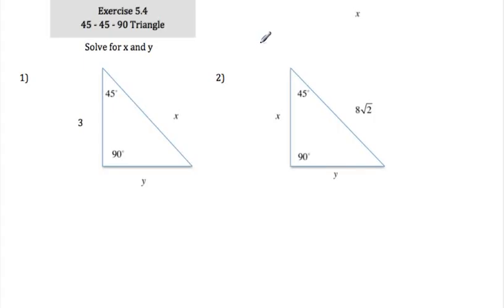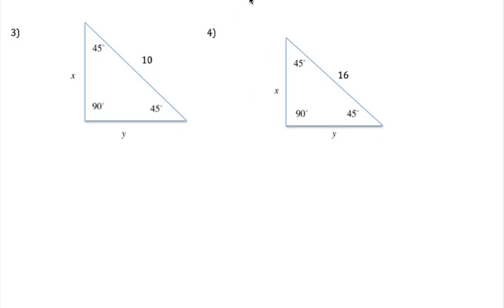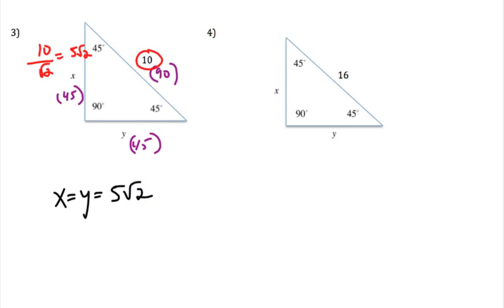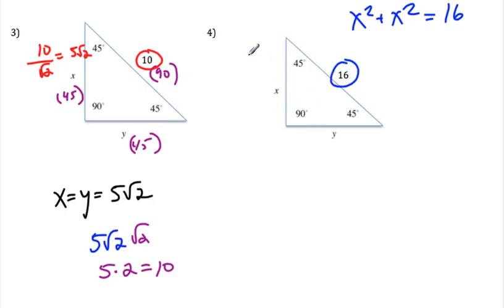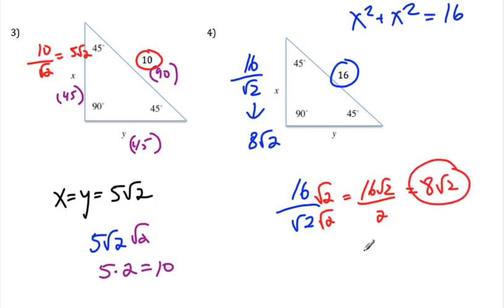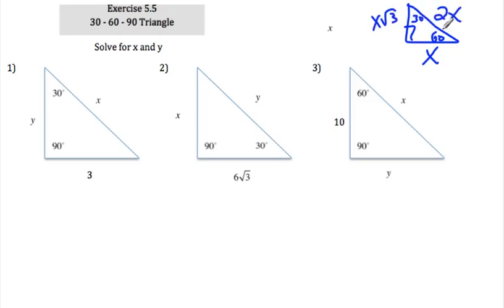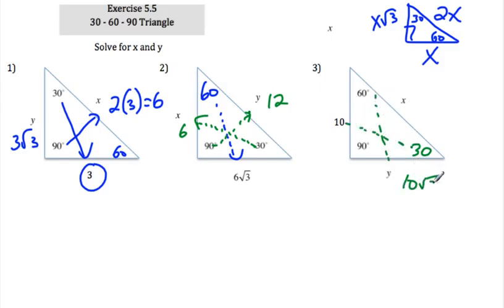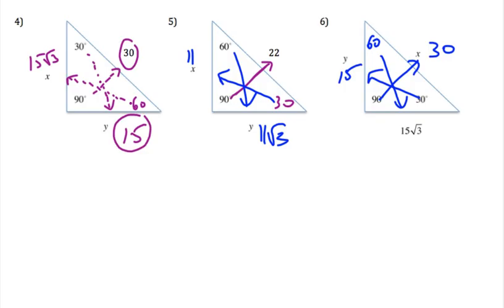SAT Math - Special Right Triangles tutorial.mp4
This video reviews the basics of the special right triangles that are covered on the SAT. It is an excerpt from my SAT video set, which can be purchased on kattantestprep.com

Table of Contents:

00:00 - Exercise 5.4
02:57 - Exercise 5.5